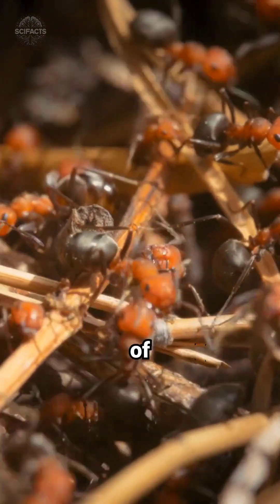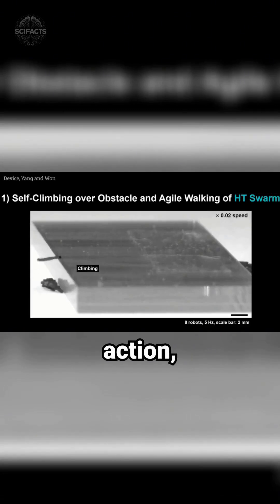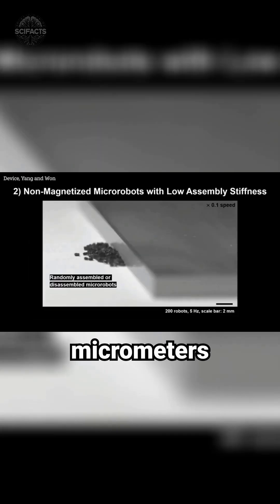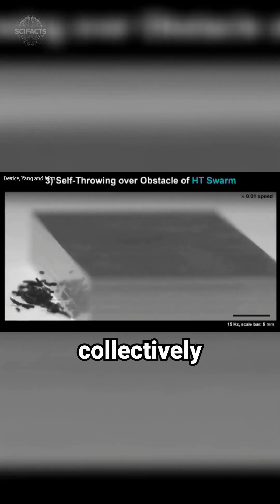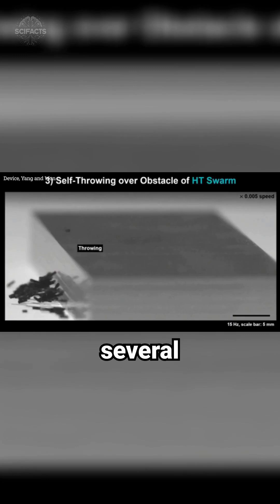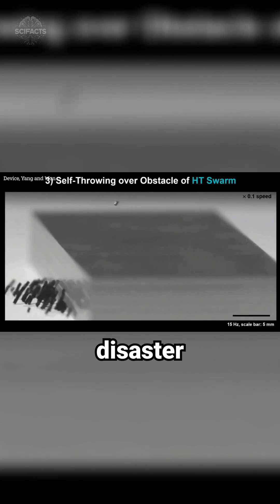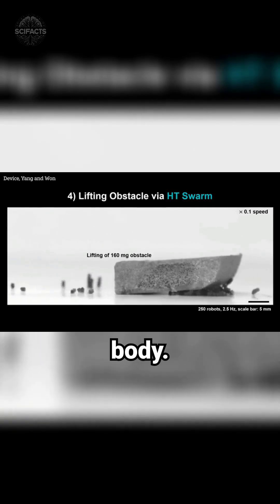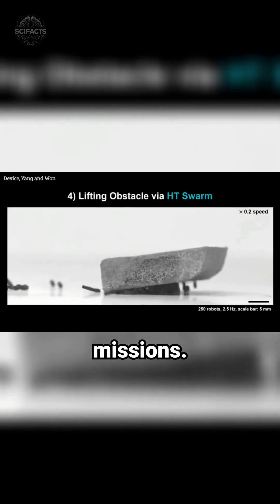Ant-Like Robots: Tiny Tech with Big Ambitions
Discover how microrobots inspired by ants are revolutionizing technology! These tiny bots work together to lift heavy objects, climb obstacles, and may one day save lives in medical and rescue missions. Innovation at its smallest and smartest!